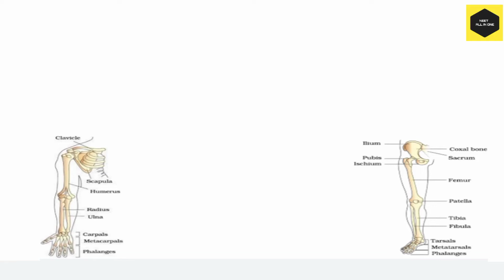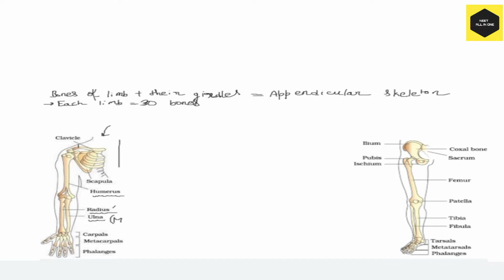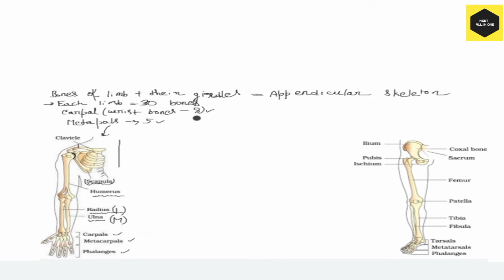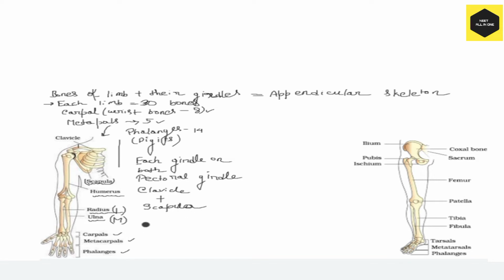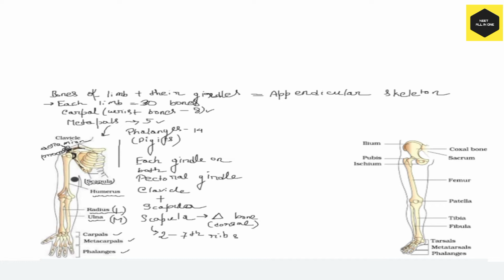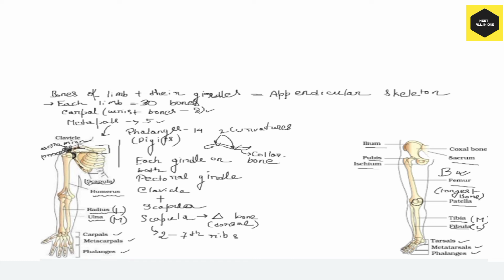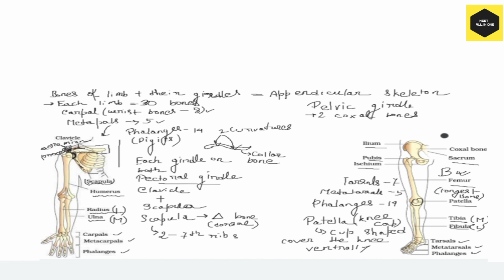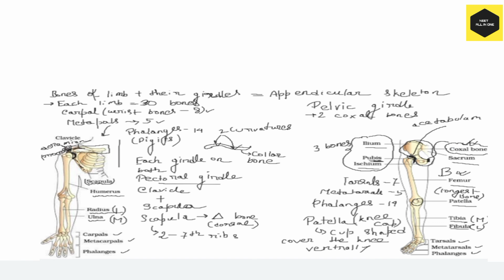Appendicular skeleton NEET, B.SC NURSING